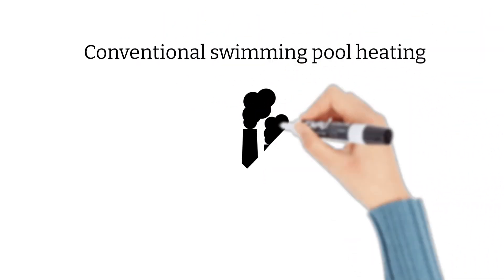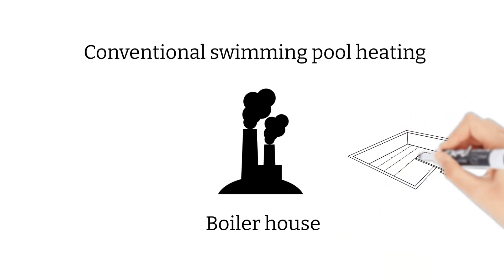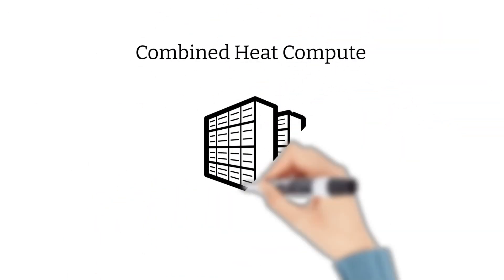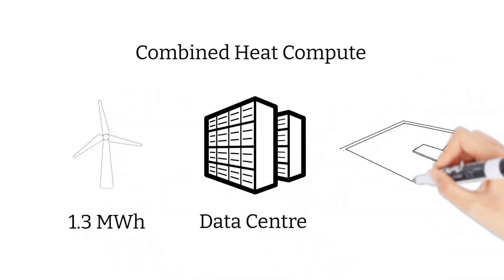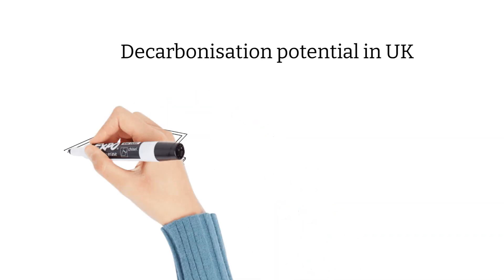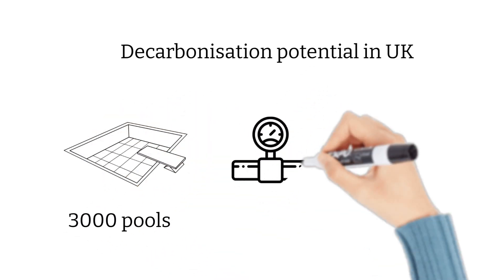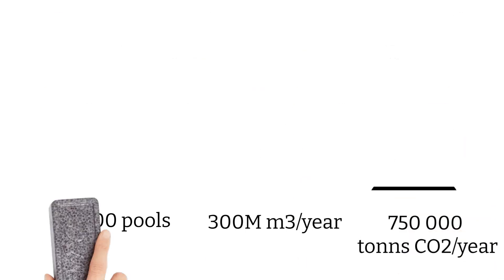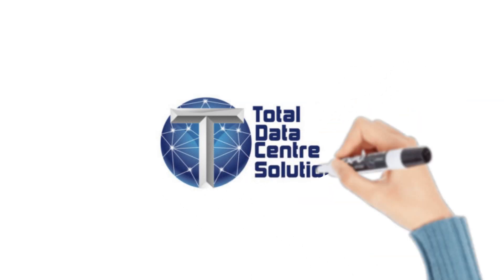Swimming pool & Combined Heat Compute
Every year 3000 swimming pools in UK require 300 million cubic meters of natural gas. This could be eliminated by using the waste heat from servers - reducing both greenhouse gas emissions and power bills.